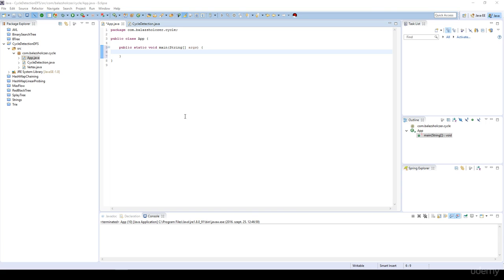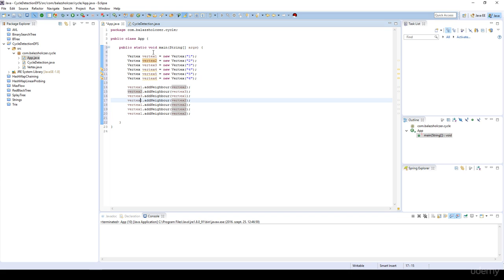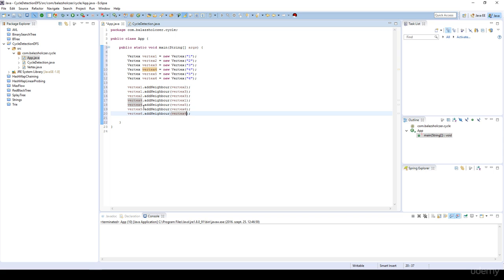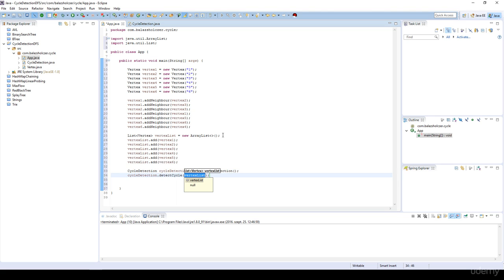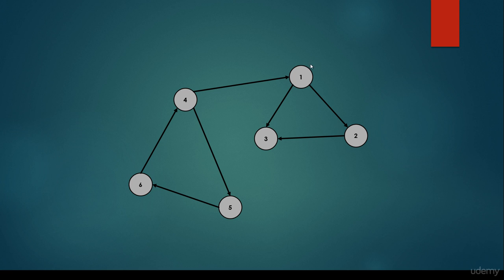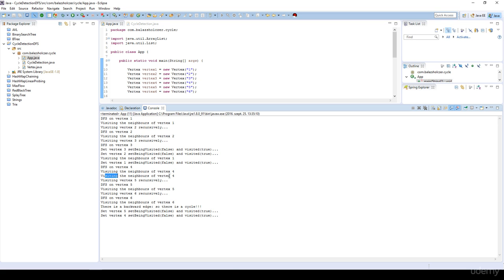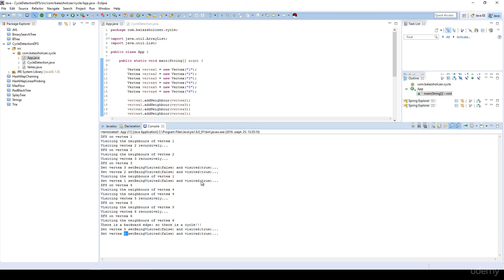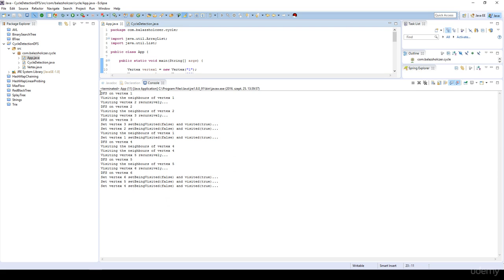016 Cycle detection implementation II | Computer Monk 🔴